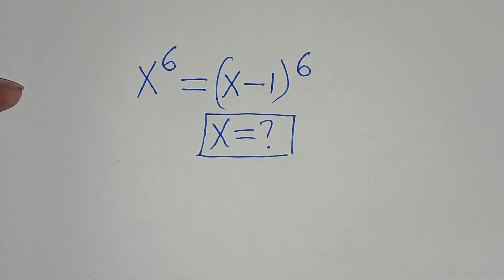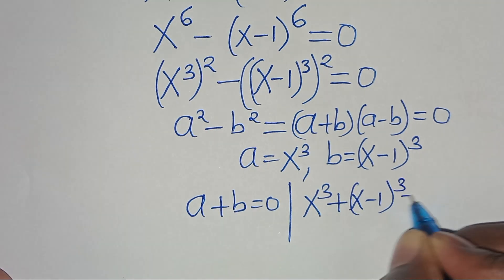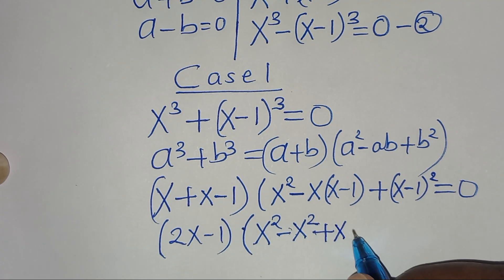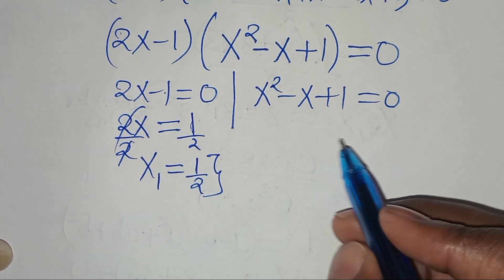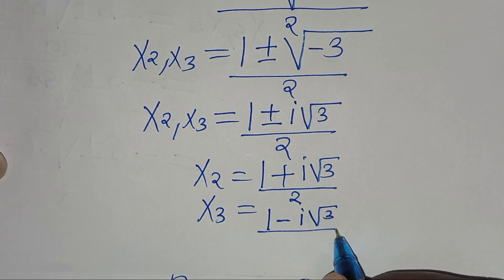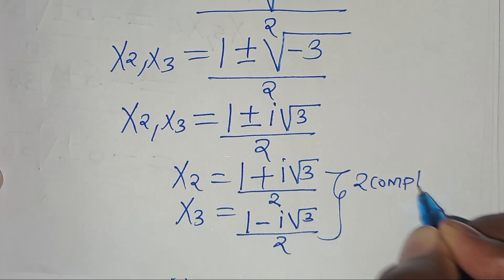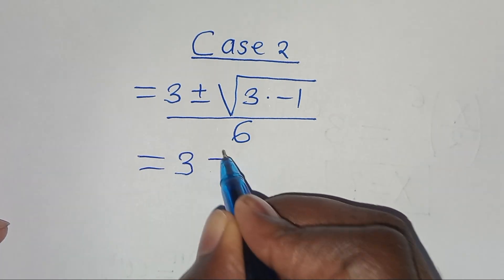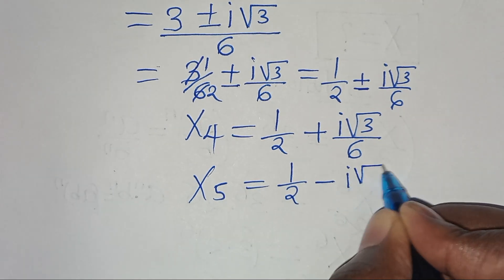Germany | Can you solve this? | Math Olympiad